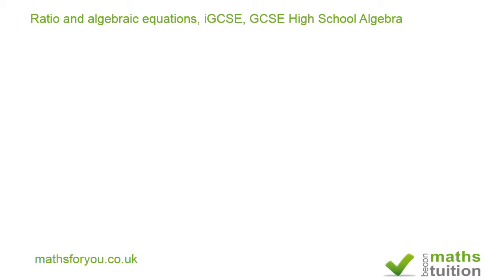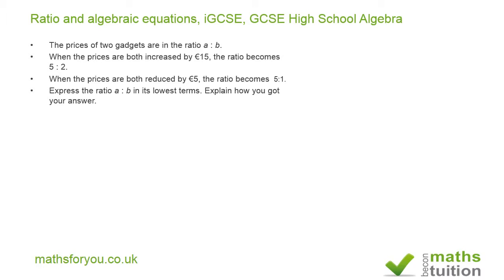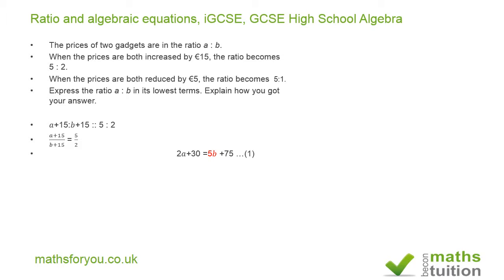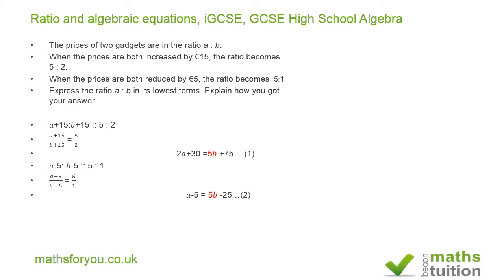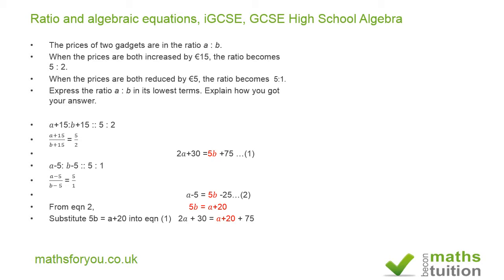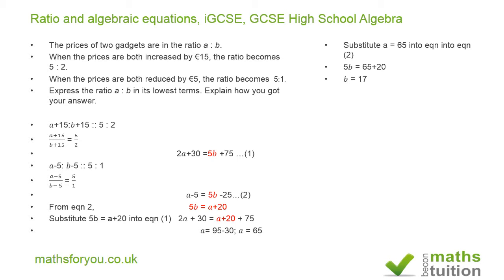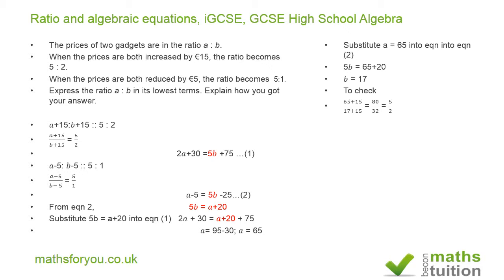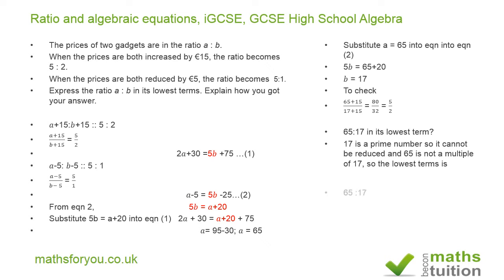Ratio and algebraic equations, iGCSE, GCSE, High School Algebra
A higher tier question on ratio and algebraic equations. suitabe for iGCSE and GCSE higher tier